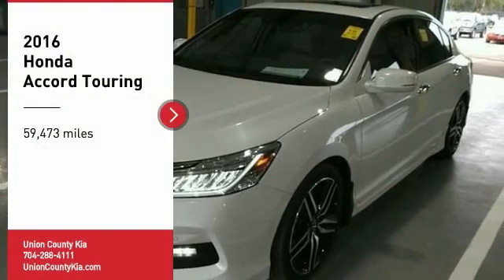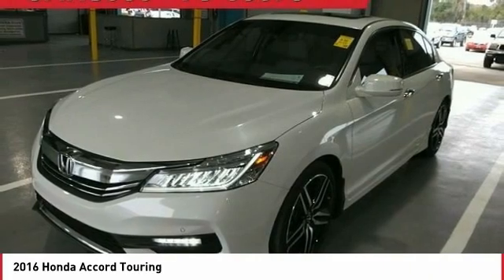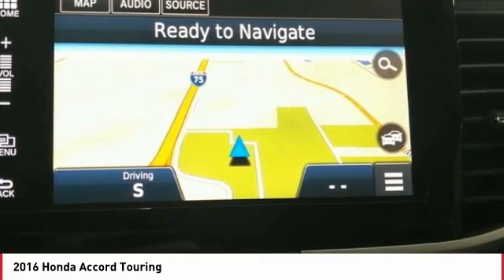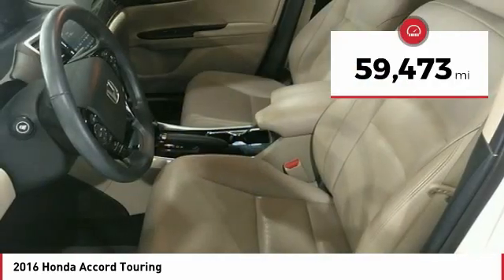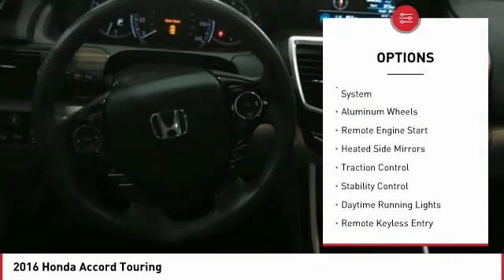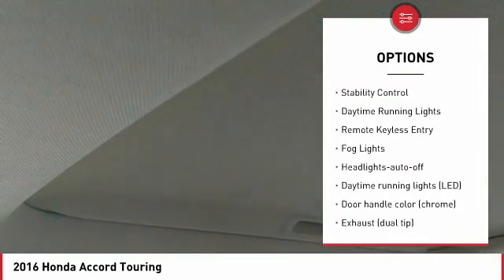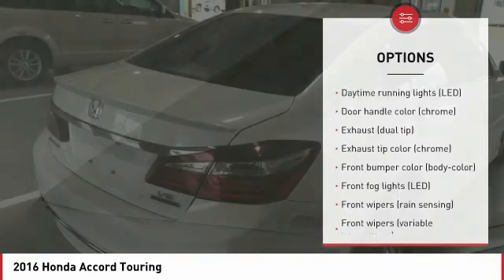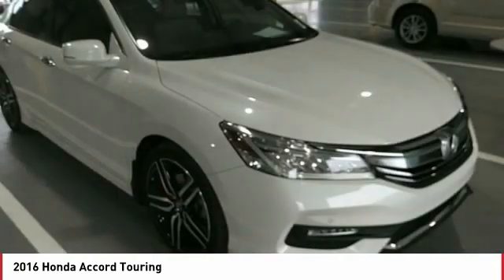2016 Honda Accord Monroe NC 2743P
2016 Honda Accord Touring

STOP AND READ THIS IMPORTANT CONSUMER INFO!!! Due to our EXTREME LOW PRICE POLICY, we have a large volume of customers responding daily to our online vehicles. Some cars only last a few days and SOME SELL WITHIN THE FIRST 24 HOURS!!! Don't delay call today! Do not waste time sending us emails where you might miss out on this low, low price opportunity. CALL US RIGHT AWAY instead for your best chance to take advantage of all the savings! Most priced BELOW KBB Fair Purchase Price!brbr**In Transit, **CLEAN 1-OWNER CARFAX, Leather, Sunroof / Moonroof, **MUST SEE, WON'T LAST LONG HURRY!, Accord Touring, Exterior Parking Camera Rear, Navigation System. CARFAX One-Owner. Clean CARFAX.br2016 Honda Accord Touring White Orchid Pearl 21/34 City/Highway MPGbrAwards:br * 2016 KBB.com Brand Image AwardsbrKelley Blue Book Brand Image Awards are based on the Brand Watch(tm) study from Kelley Blue Book Market Intelligence. Award calculated among non-luxury shoppers. Kelley Blue Book is a registered trademark of Kelley Blue Book Co., Inc.brInventory changes daily, We deliver! Or come see us at 4712 W HIGHWAY 74 MONROE, NC, 28110. Located off Highway 74 *Call or see dealer for details. Valid only to internet customers who provide printed offer. Not valid in conjunction with any other offer. Price is subject to change without notice.